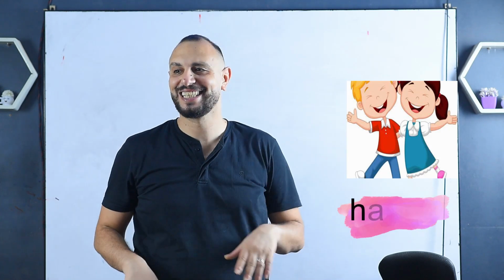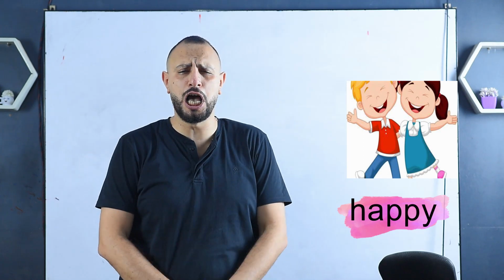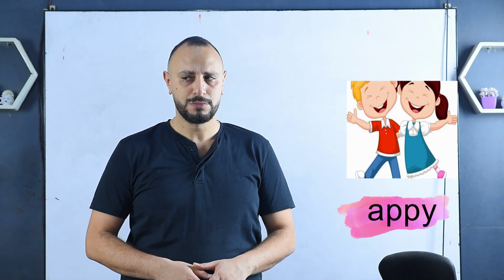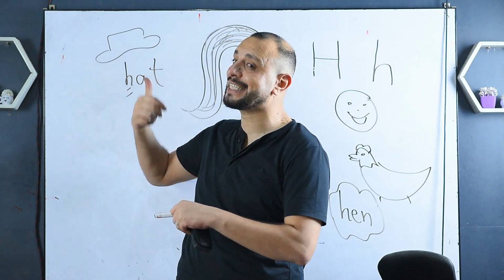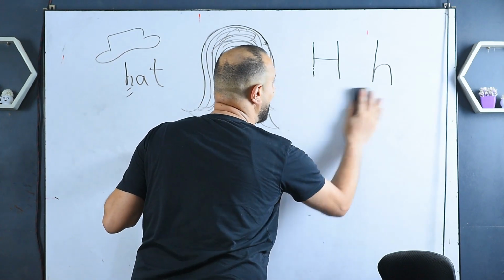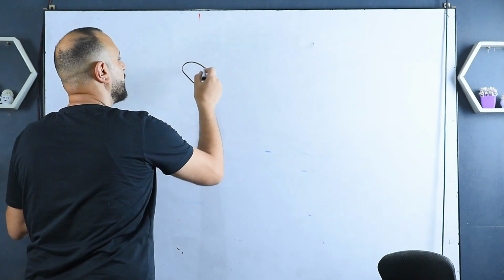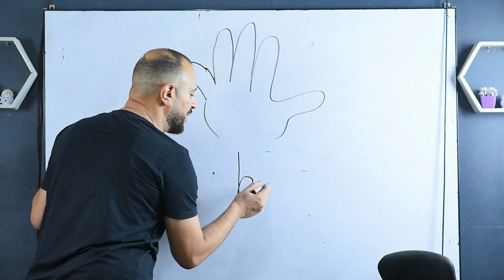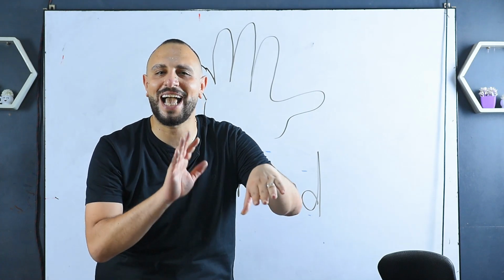شرح منهج كونكت كي جي 1 تاسيس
للحجز والاستفسار يرجى التواصل على:- 👇🏻👇🏻
صفحتنا علي فيس بوك

حل نماذج الوزارة للصف الرابع الابتدائي الجزء الأول

وتقدر كمان تتابع مستر هيما ف كل مكاااااان ومن أي حته من هنا 👇🏻😉
- فيسبوك :